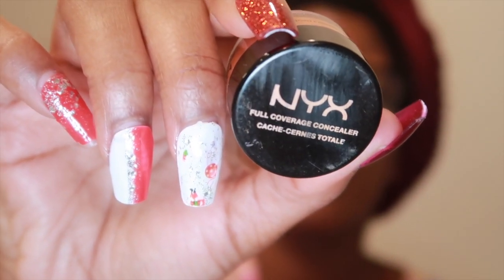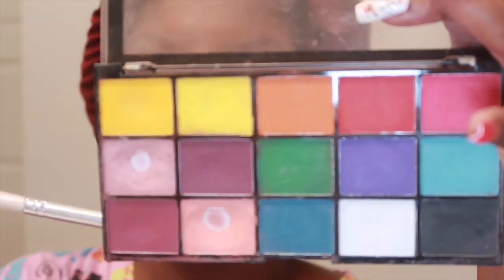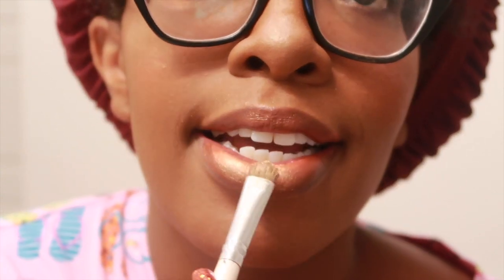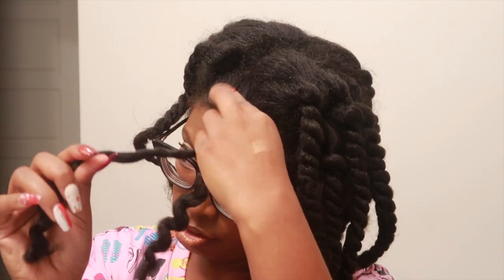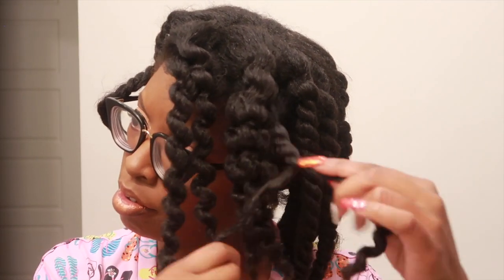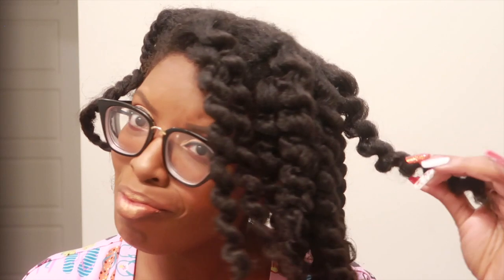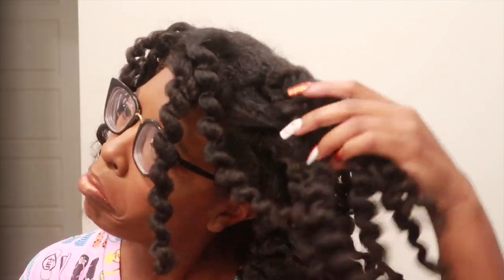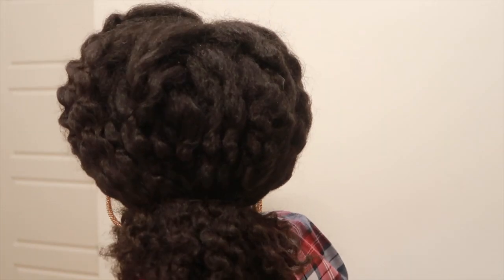Quick GRWM Winter Edition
Hey yall...just a quick makeup and hairstyle.

Intro: Music by Ryan Little - sunkissed.
EQUIPMENT USED
🔸 LAPTOP: MAC